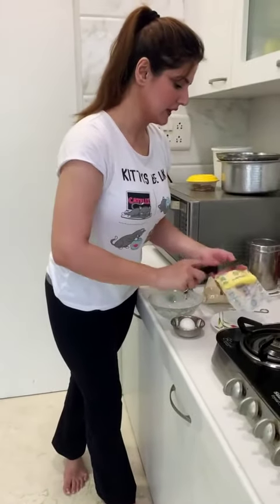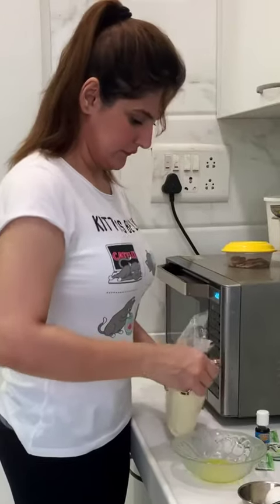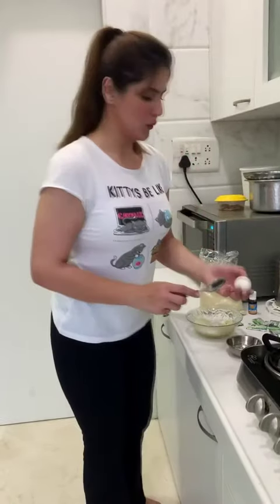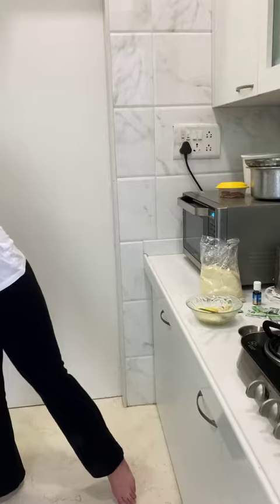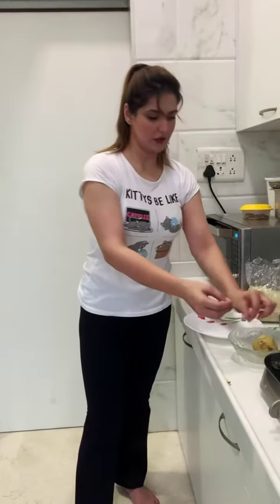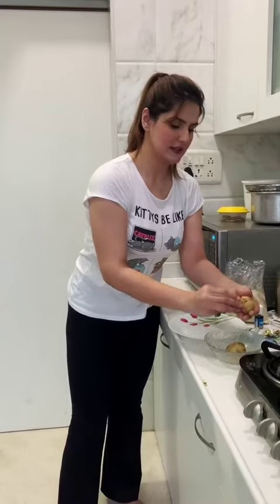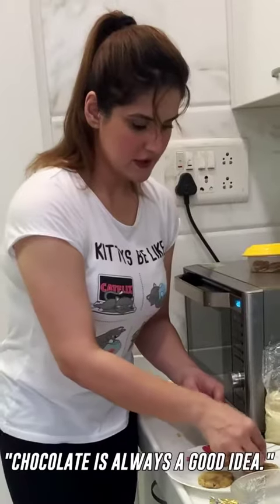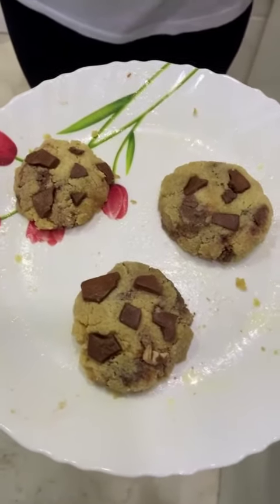Zareen Khan attempt at Making almond flour chocolate chip cookies | Home Quarantine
WATCH Zareen Khan attempt at Making almond flour chocolate chip cookies | Home Quarantine